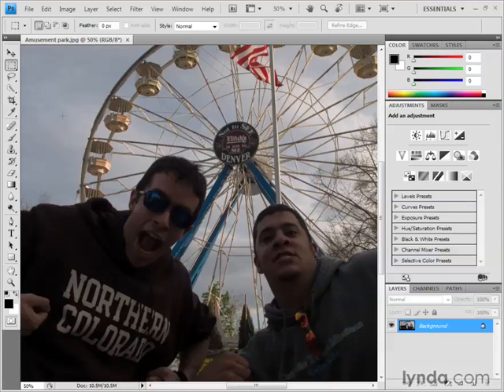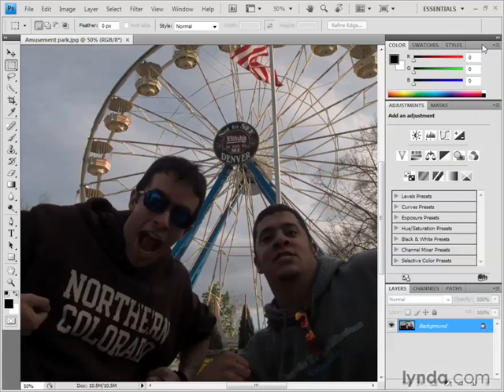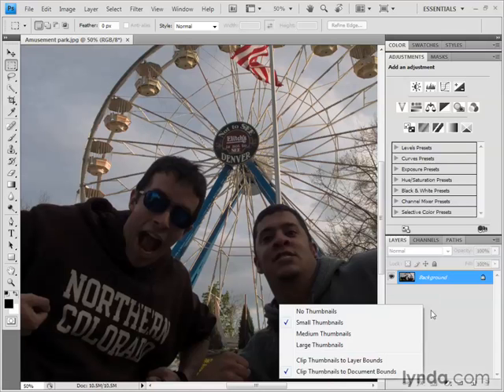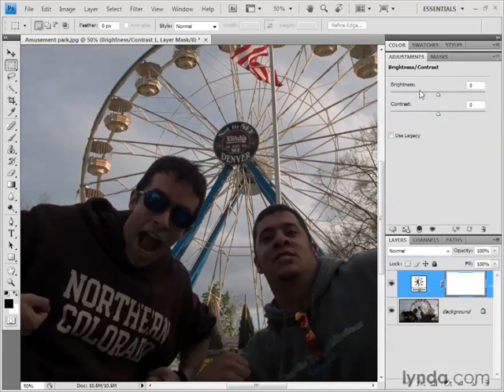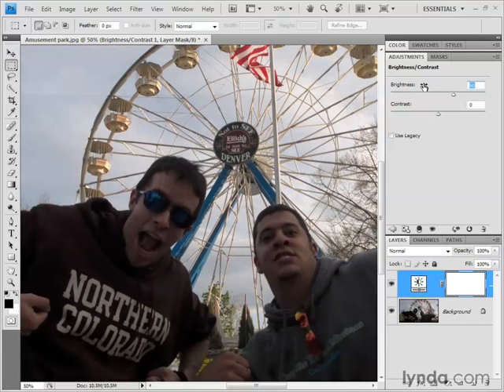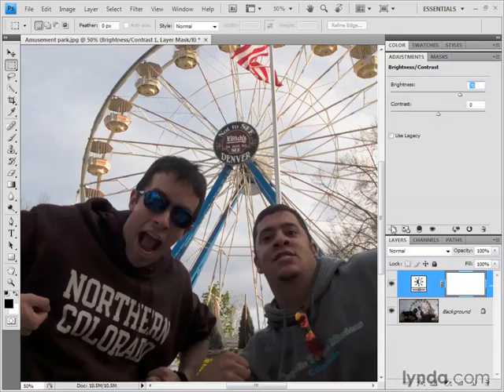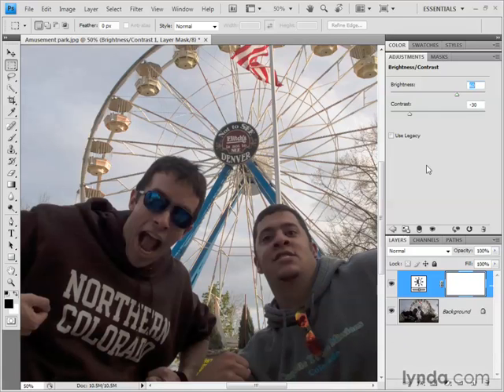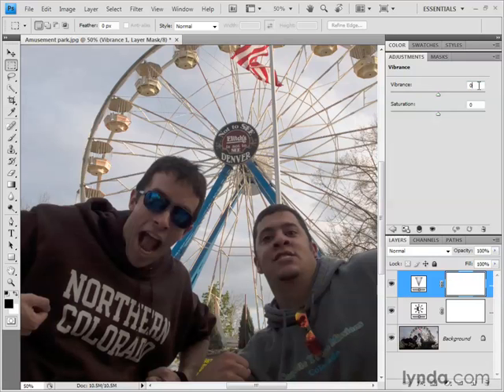Adjusting brightness and contrast